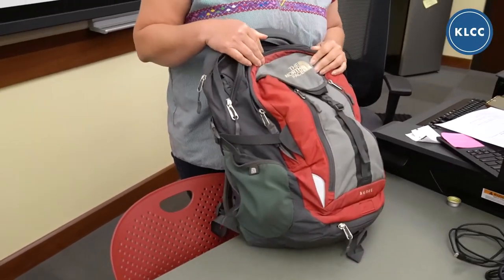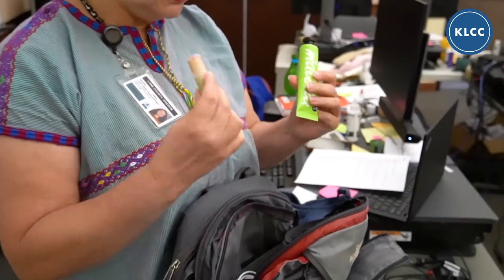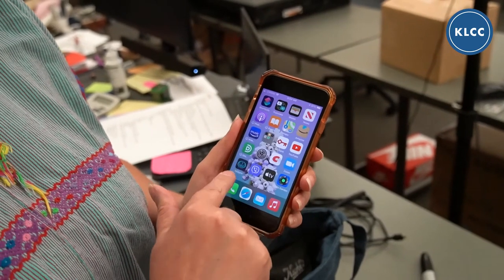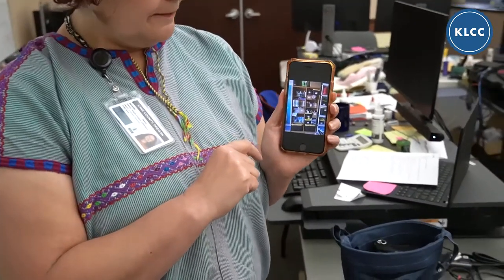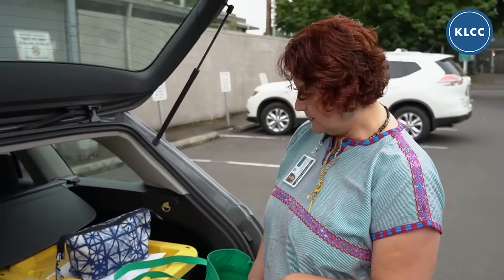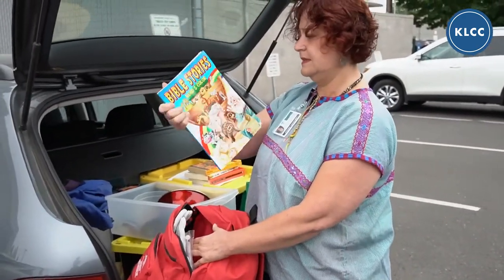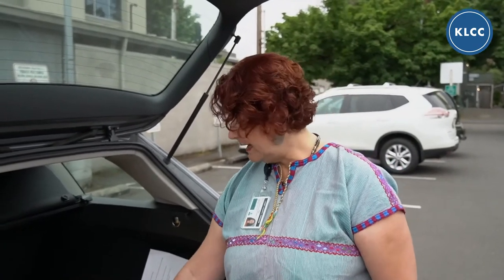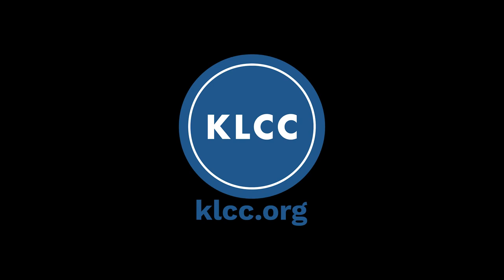Emergency Preparedness Tips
Lane County Public Health's Selene Jaramillo shows us some of the items she has preparation for emergency situations and offers some tips.